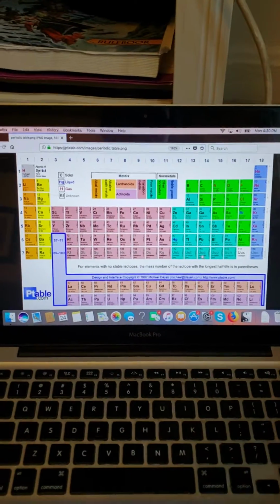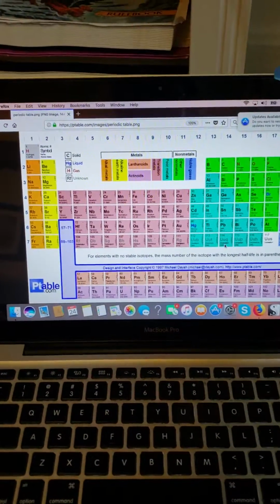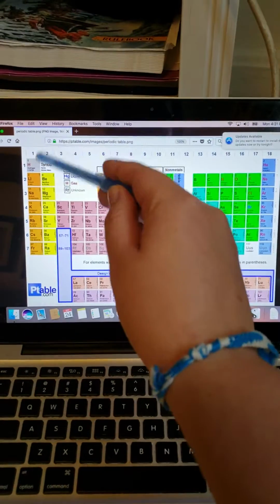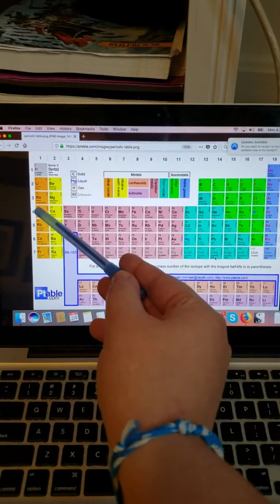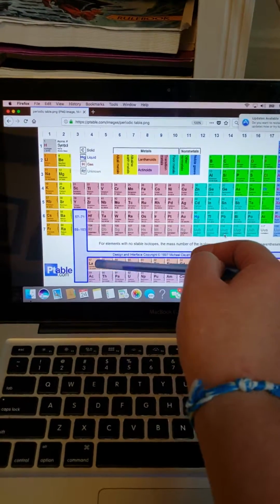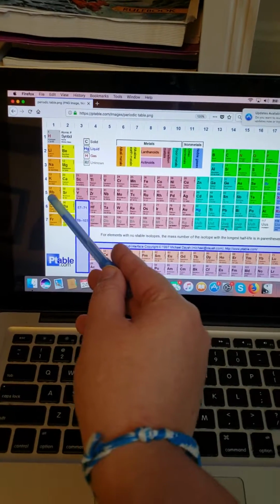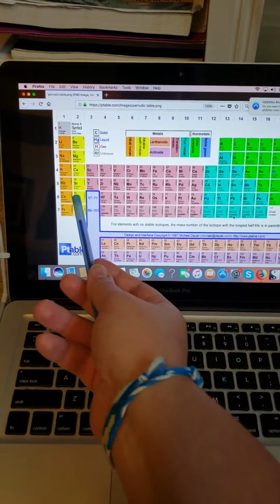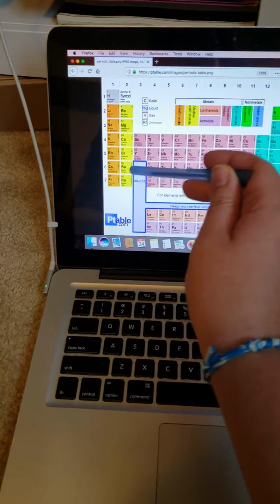Electron configuration example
Just describing electron configuration and how to get to Gold's electron configuration.